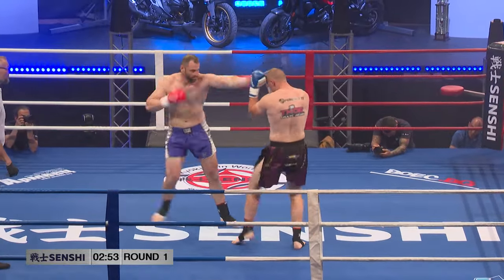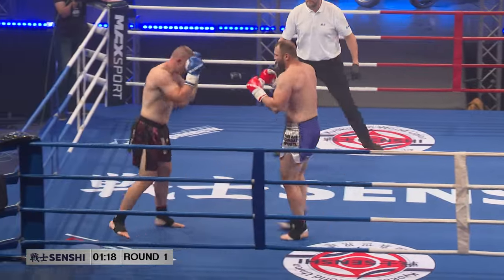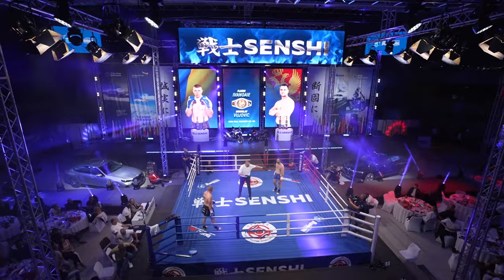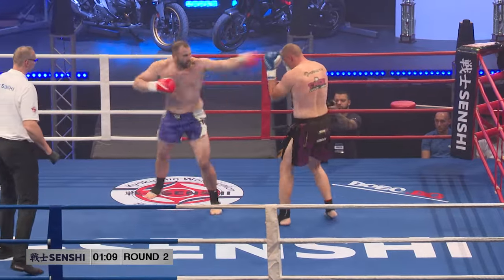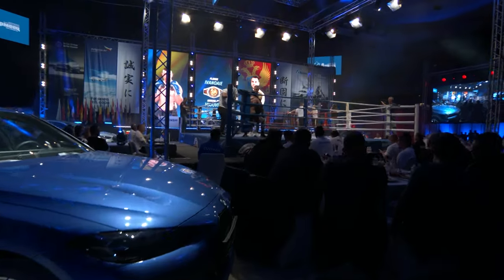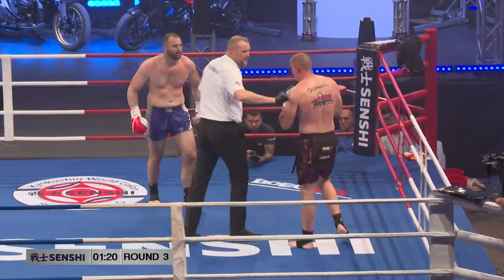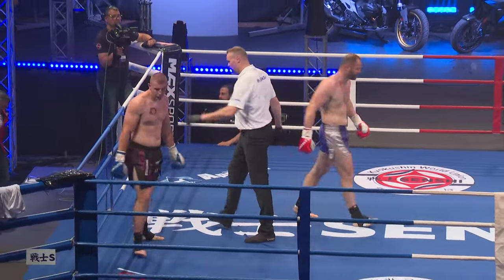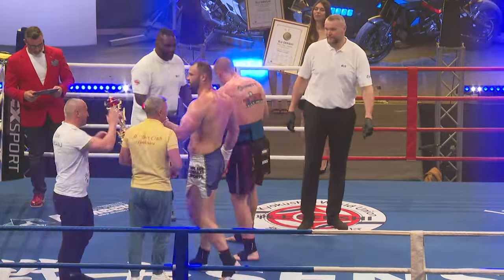SENSHI 21 F10 - Florin Ivanoaie, Romania vs Miroslav Vujovic, Montenegro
The 10th fight of the night featured a highly anticipated heavyweight clash in the KWU FULL CONTACT rules between Florin Ivanoaie and Miroslav Vujovic. After three grueling rounds, Ivanoaie came out on top with a unanimous decision from the judges. It was an intense battle that showcased both fighters' skills and determination to win. Fans were left on the edge of their seats until the final verdict was announced, making it one of the most exciting fights of the evening.

SENSHI is a captivating martial arts event that transcends traditional combat sports, blending elements of discipline, skill, and cultural appreciation. Rooted in the ethos of respect and honor, SENSHI showcases elite fighters from various disciplines, including karate, kickboxing, Muay Thai, and mixed martial arts (MMA). Held in prestigious arenas, each SENSHI event delivers an electrifying atmosphere as athletes demonstrate their prowess and dedication in the ring.

Our hashtag